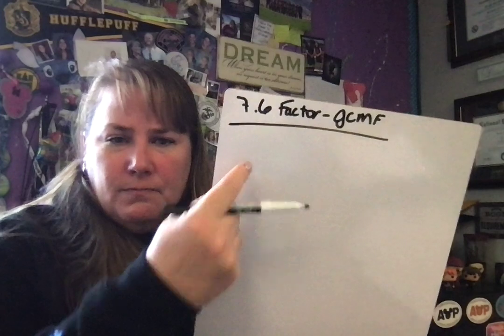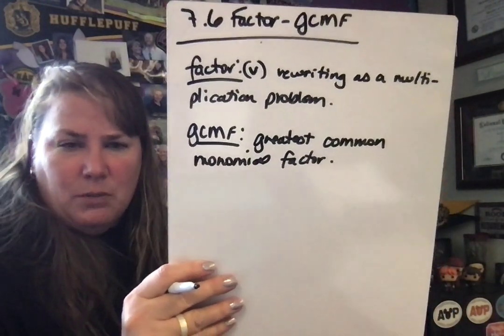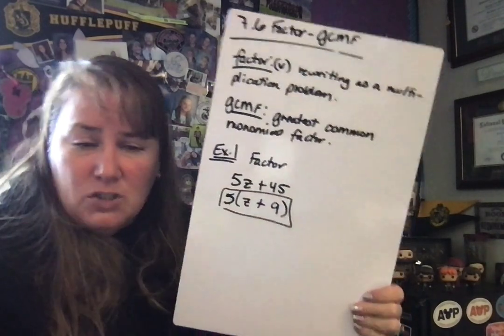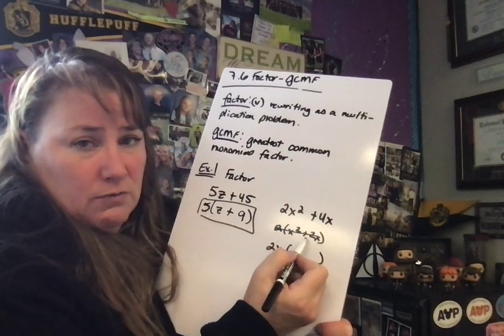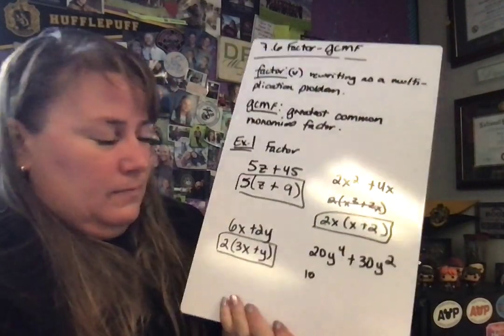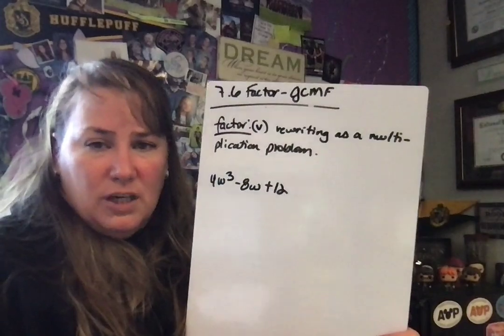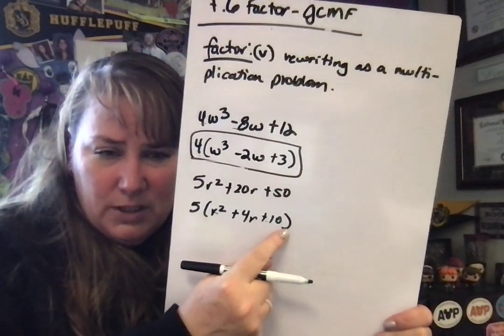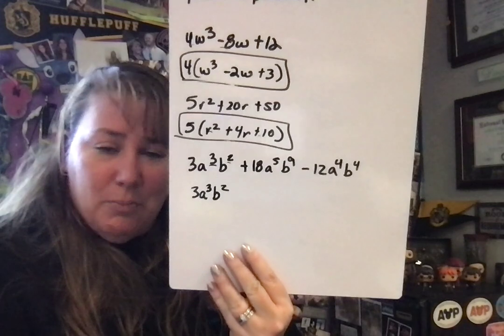7.6 Factor GCMF